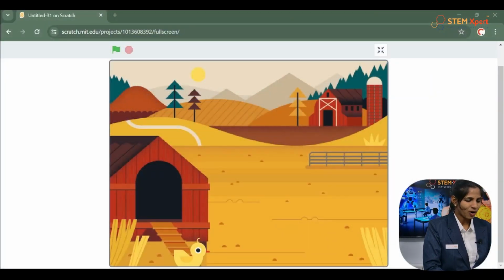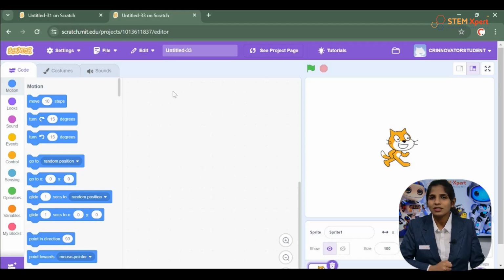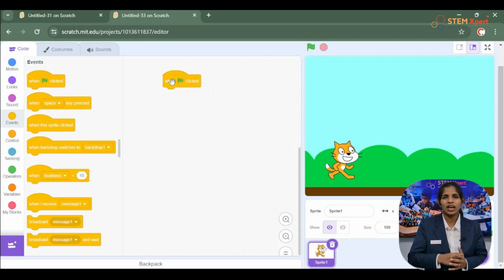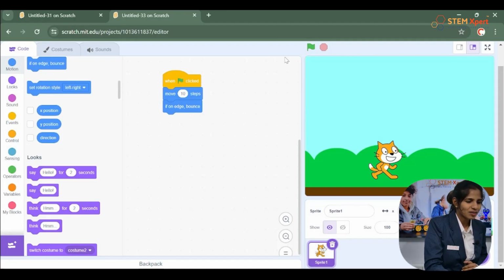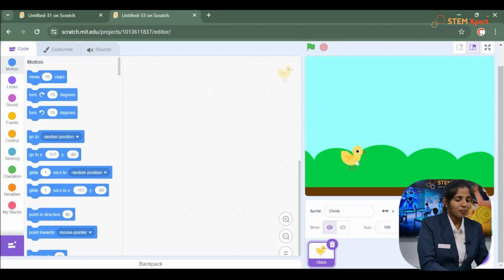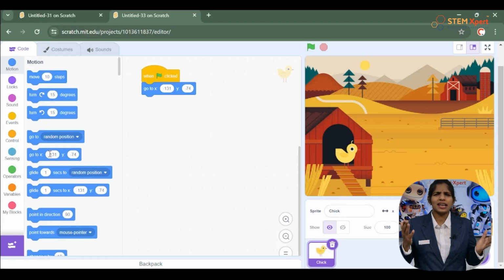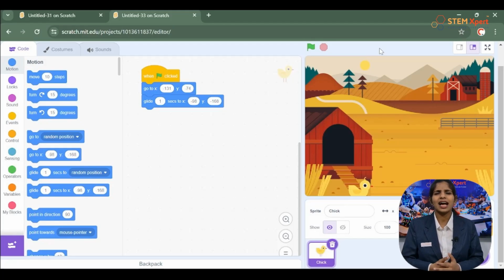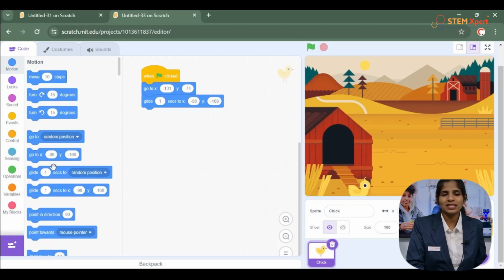Coding Lab | Grade 1-2 | Lesson 2 | Gliding chick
Join us for an exciting session of block coding where students dive into the fun and interactive world of "Cat Bounce" and "Gliding Chick" activities! In this session, students will learn essential coding concepts such as Sequencing and Events, mastering the use of glide blocks and go-to blocks to create smooth and dynamic animations. Our young coders will also explore how to add sprites and backdrops, bringing their projects to life with creativity and precision. Whether you're a beginner or looking to enhance your coding skills, this session promises to be both educational and enjoyable. Don't miss out on this fantastic opportunity to unlock the world of block coding